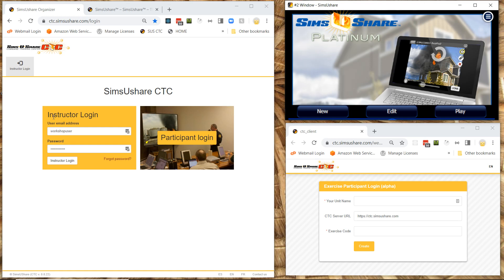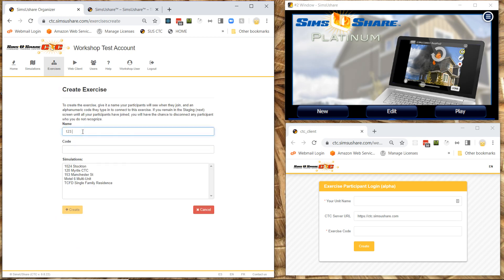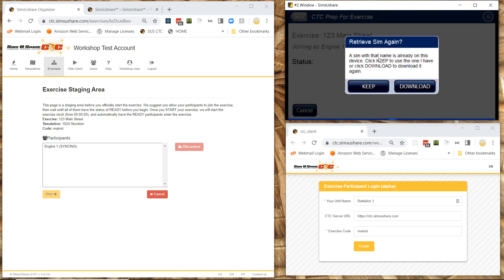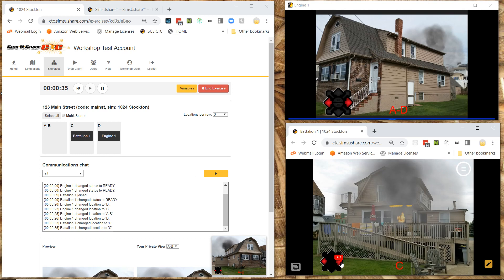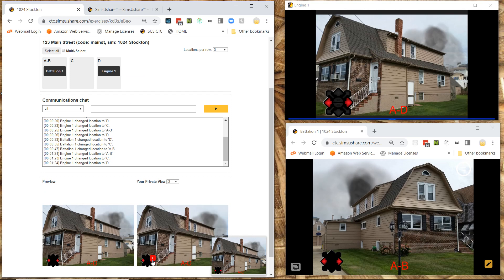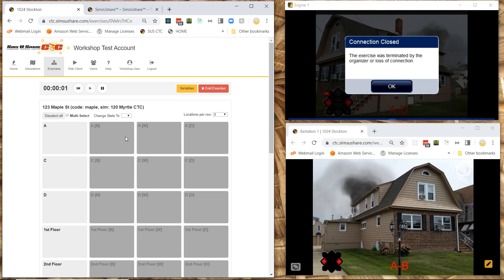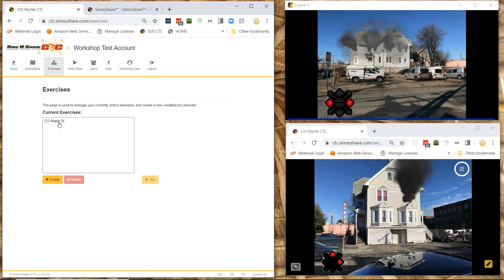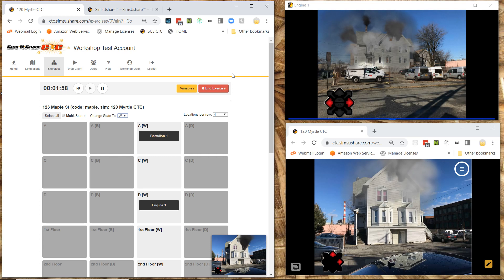Tour of SimsUshare CTC in Operation | #1 Fire Simulator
This video shows how to log in and start a multi-company/multi-screen exercise online with the SimsUshare CTC (Command Training Center). For a more detailed explanation of how to conduct remote online training with SimsUshare, please